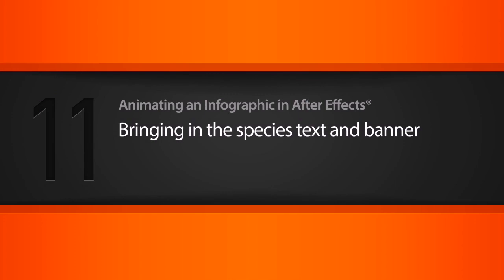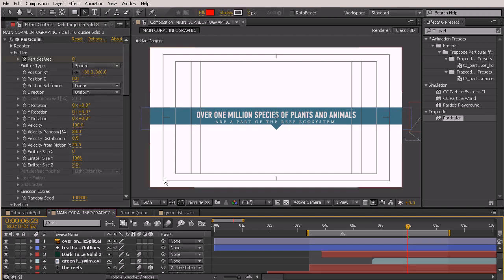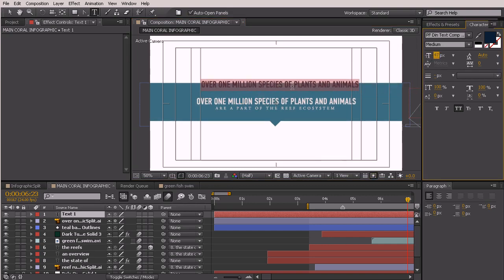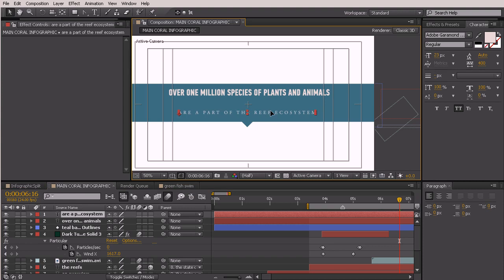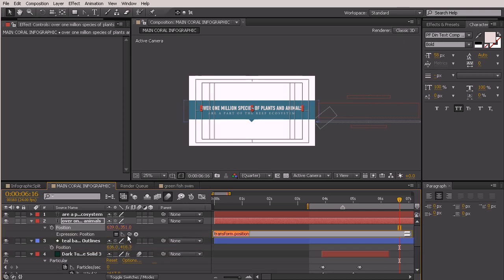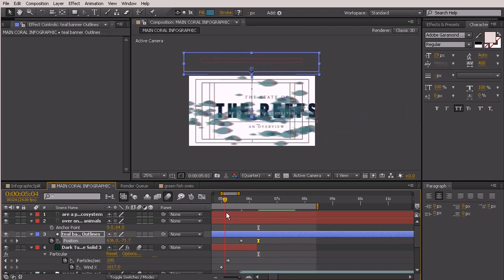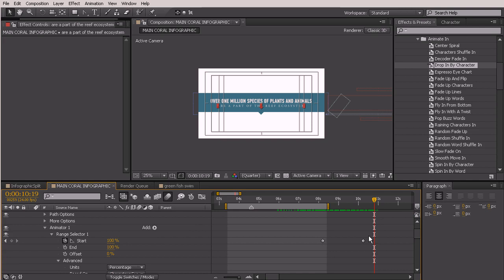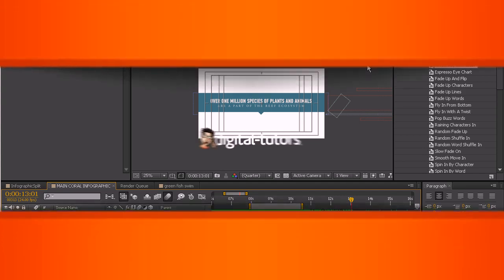11 Bringing in the species text and banner